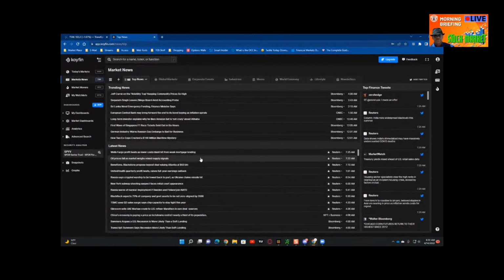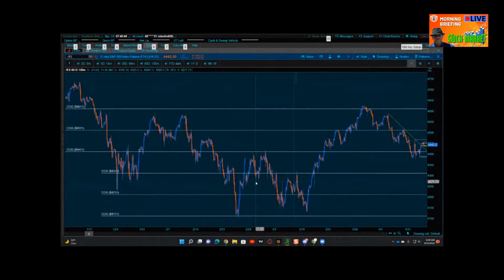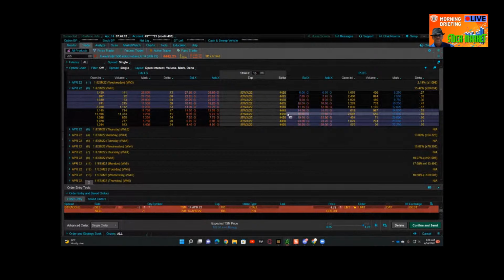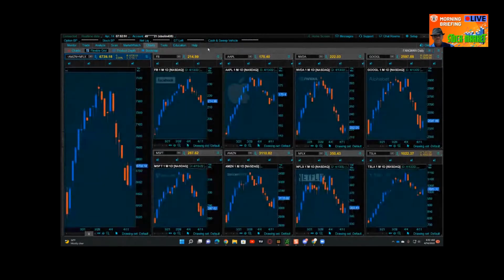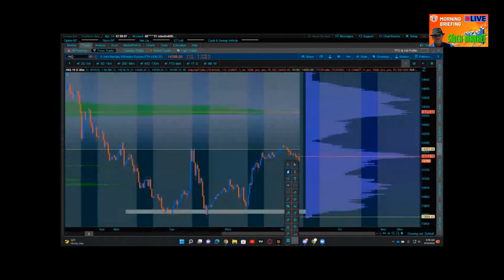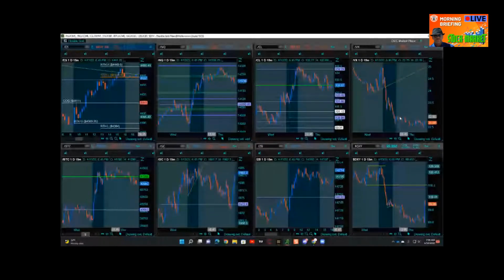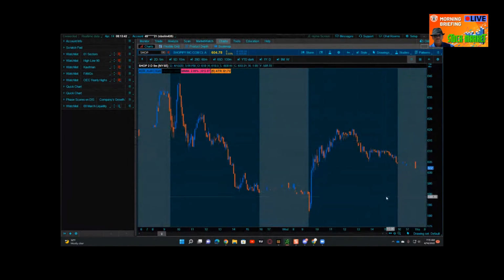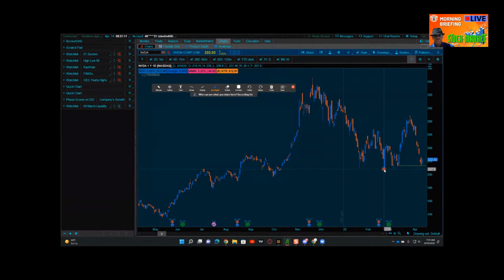[Live Briefing] Stock Market News & Data (NYSE - NASDAQ)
Join Our Trading Community & Receive:
• Trading Courses
• Trade Rooms
• Live Streaming
• Alerts
• Watch Lists